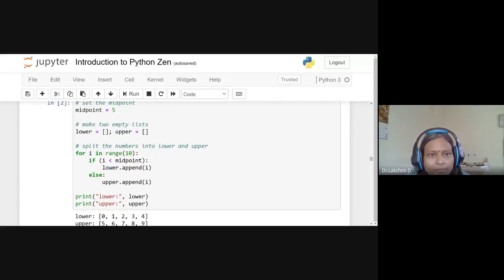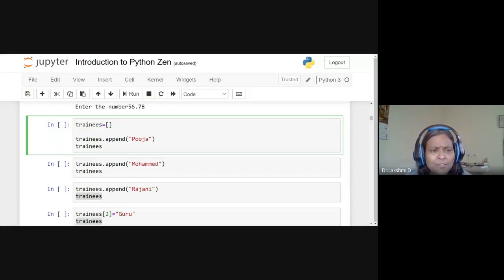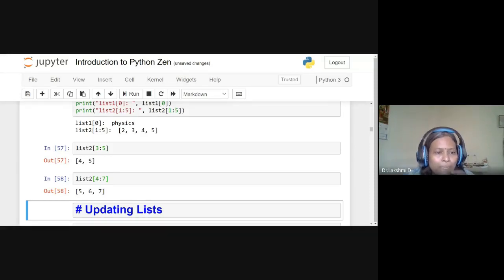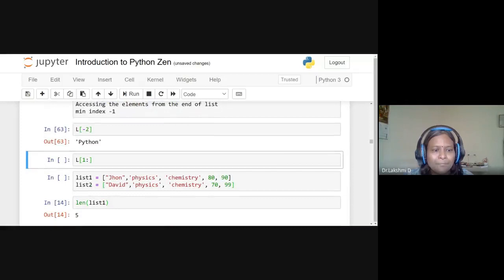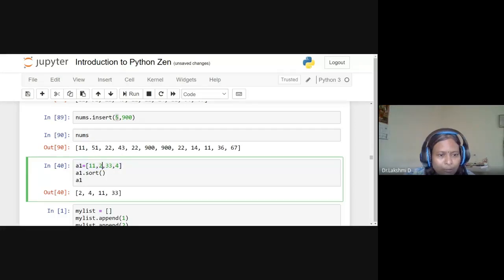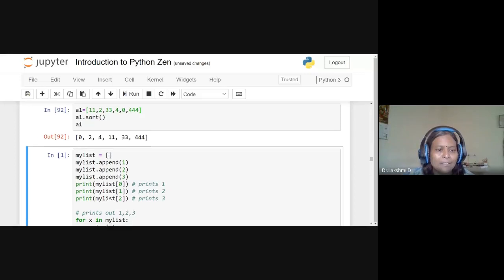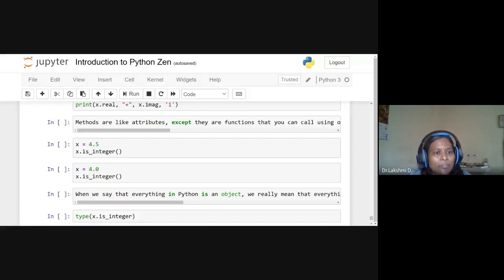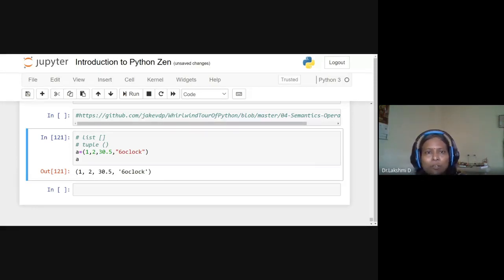Python Programming Series 3